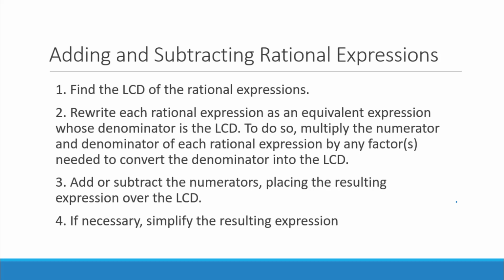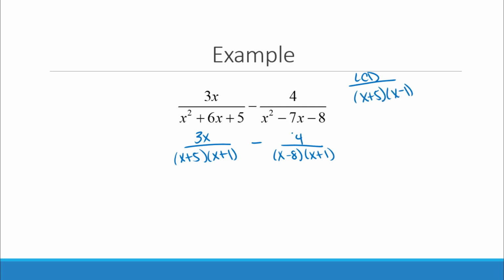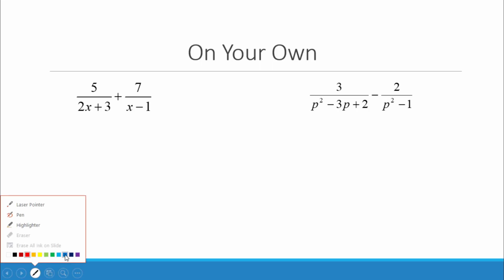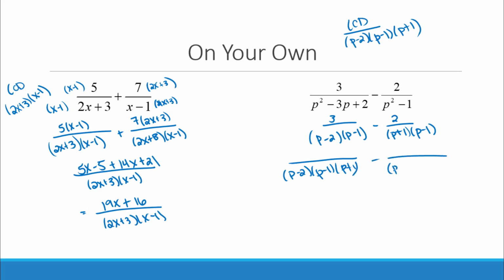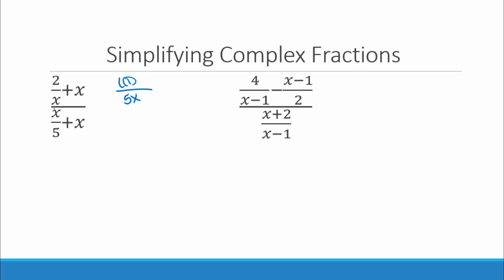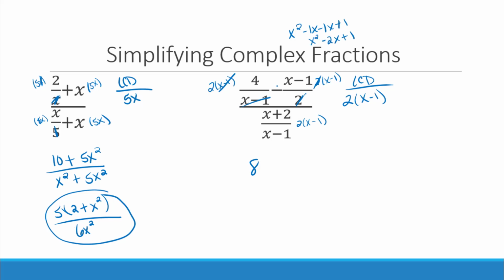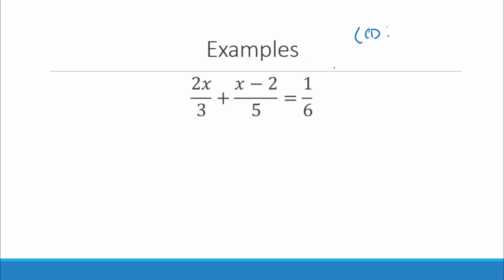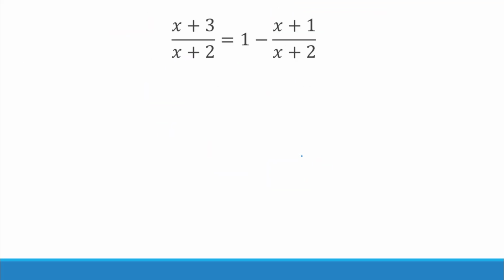Unit 14 Part 3